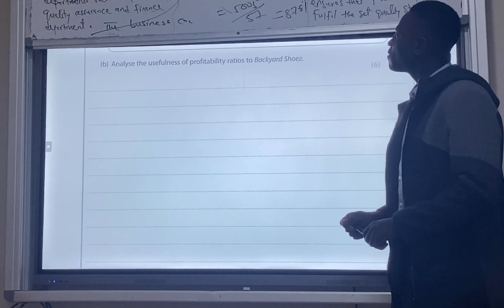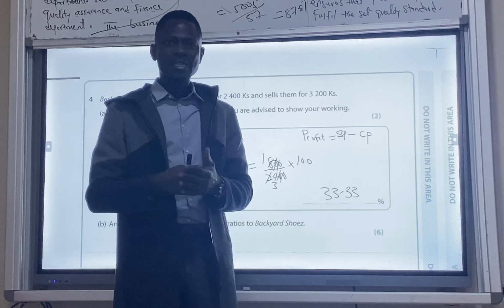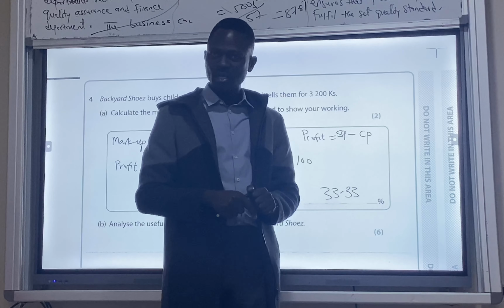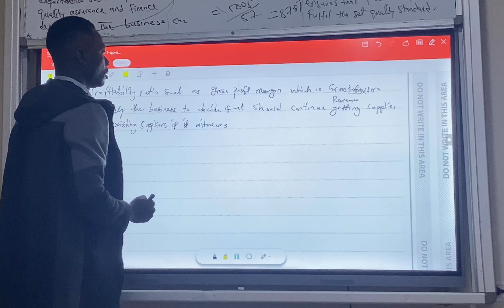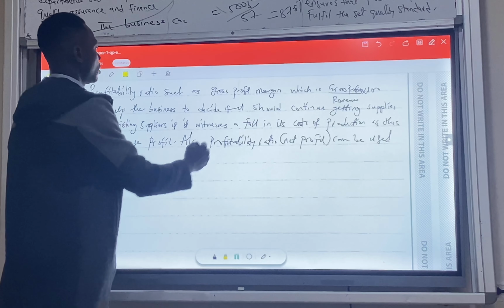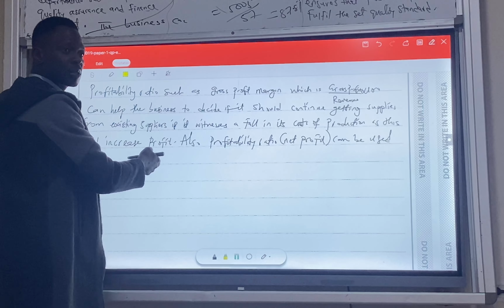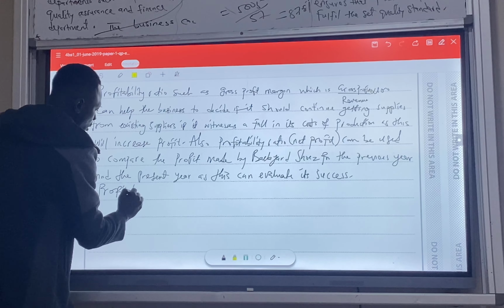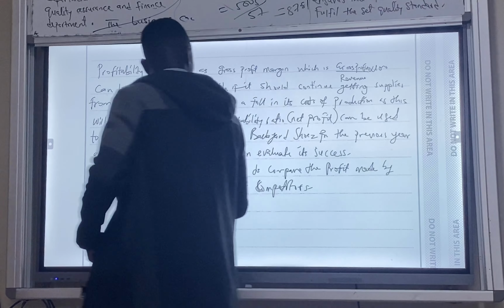Business Past Paper (4BS1/01: May/June 2019: Q4b)